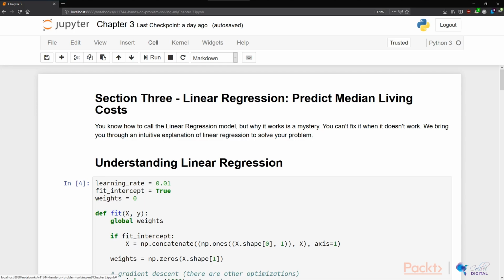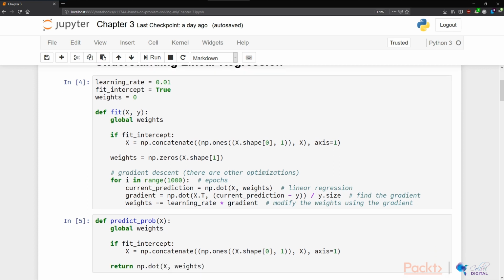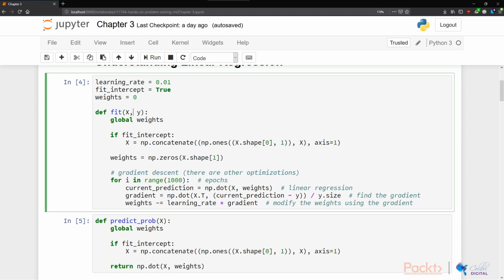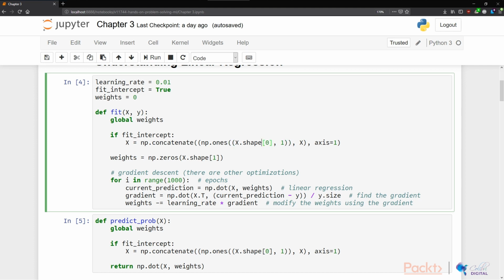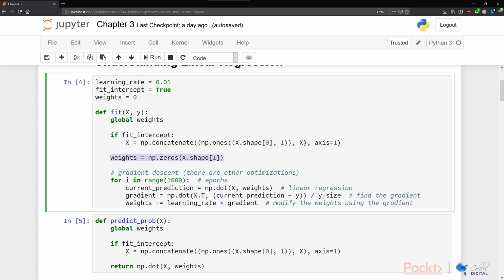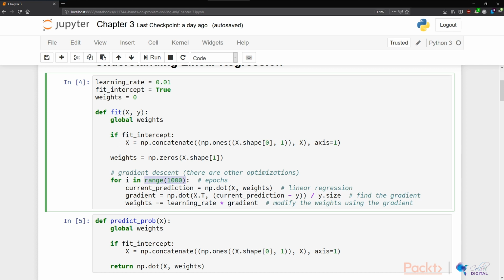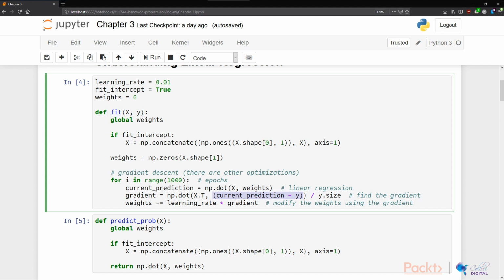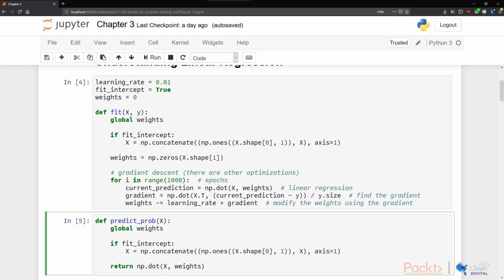Hands-On Problem Solving for Machine Learning : Understanding Linear Regression| packtpub.com